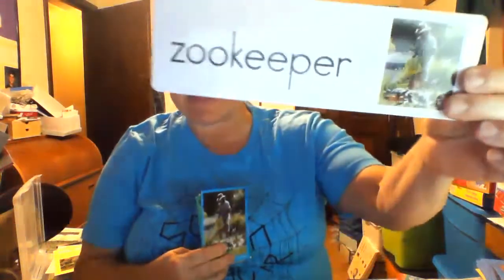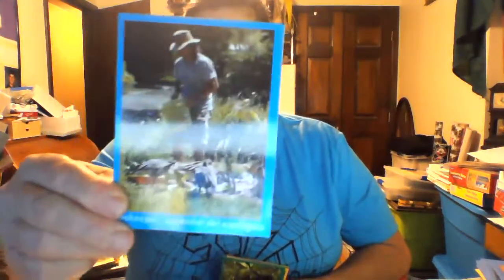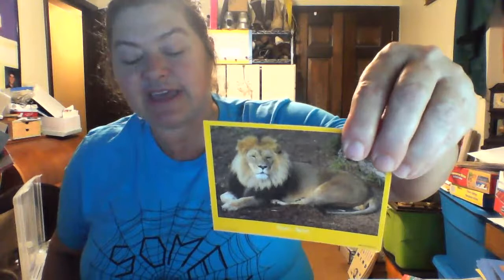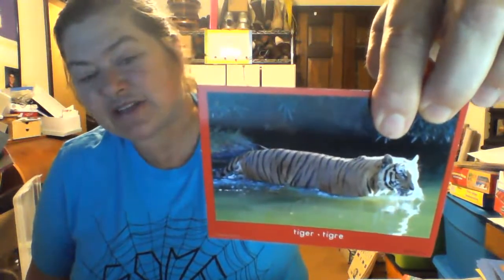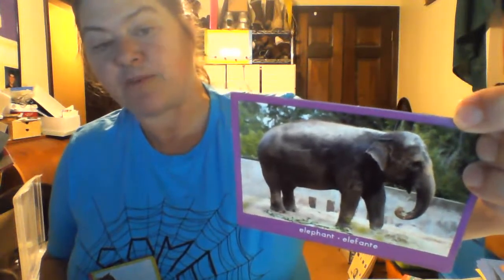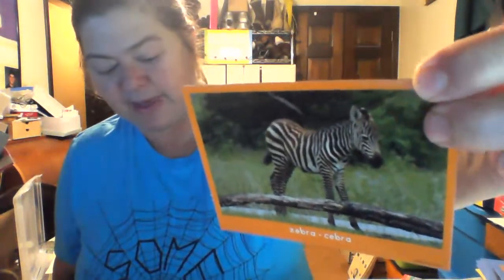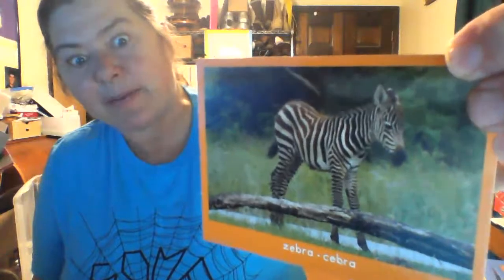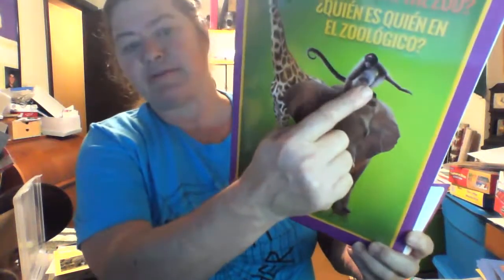Who's at the Zoo by Pam Schiller Picture story